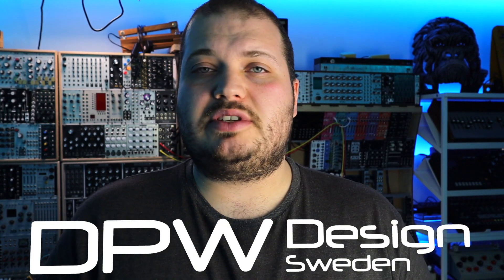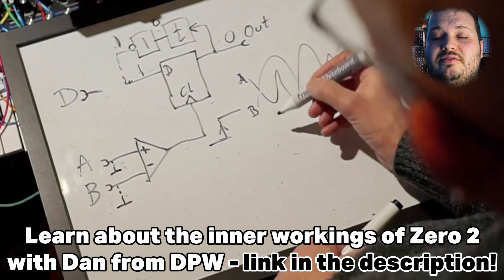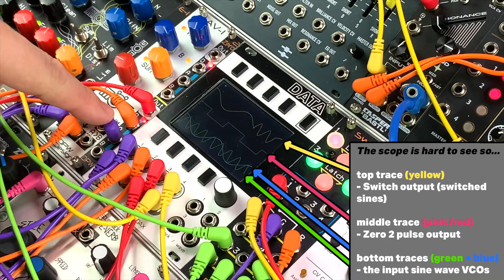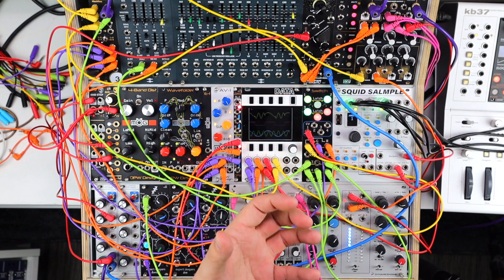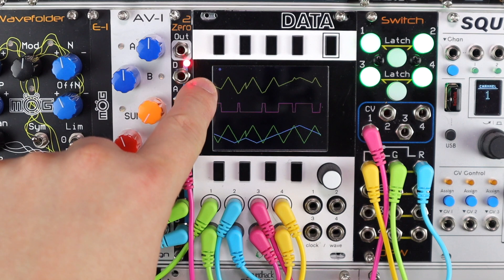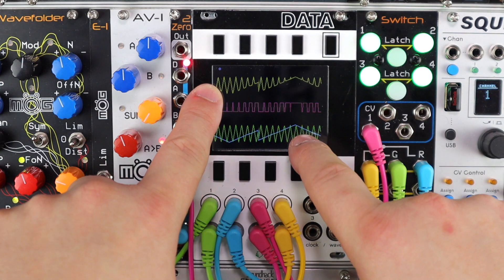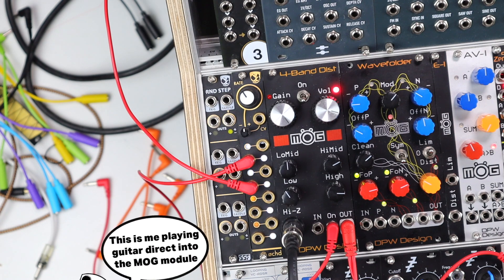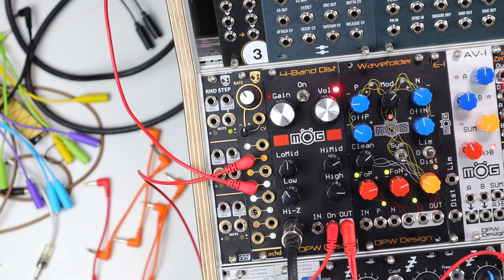Tiny module HUGE patch potential // DPW Design Zero 2 & Switch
Here we have the Zero 2 from DPW Design that I’m coupling with the ‘Switch’ module for a bit of a co-video. These two are a perfect pairing, partners in crime, bandits of rhyme and chief keepers of time …

When making demos I want to make videos that are tutorials on a given set of functions, pushing for creativity and musicality with the tools at hand. With Zero 2 and Switch the possibilities are fairly endless, they look simple but the power that lies in the patching brings so many ways of working I was excited to continually find new things from the modules. We can analyse audio to find click-free points to switch waveforms, logic AND or MIN/MAX functions, switch based half wave rectifications, Ring Mod like tones, retro arcade game trill sounds, probability skipping, adding jitter to clocks or getting things in sync … watch the video and see. For a few sockets in two HP it’s a powerful little thing!

For an extended look at the inner workings of the Zero 2 check out this video from Dan at DPW

00:00 Intro & patch previews

01:23 What is Zero 2?

02:16 Zero 2 control run down

02:53 Switch control run down

03:39 Girthy glitchy bass from two sines

05:33 Clock jitter for glitchy delay FX

06:57 Retro arcade game pulse trills

07:49 CMOS style Ring Modulation tones

08:19 Combing LFOs with Logic MAX patching

09:30 Probability skipping

10:59 Switched half wave rectification

12:23 Ripping tearing pulse waves

12:49 Utter filth!

13:17 A short history of this circuit design with MOG

13:55 New and unique tones from Rings

16:08 Stereo Rings vs. Sine bass tones